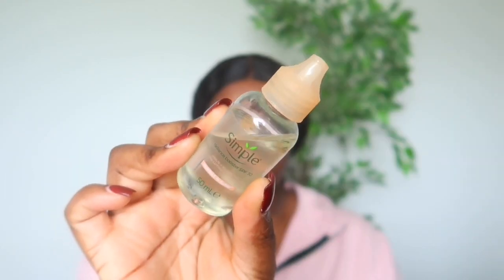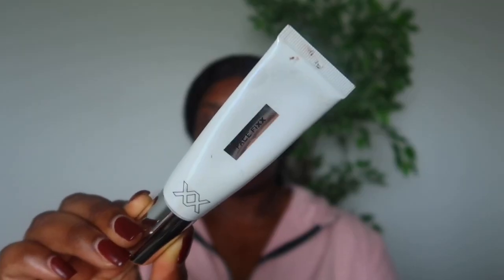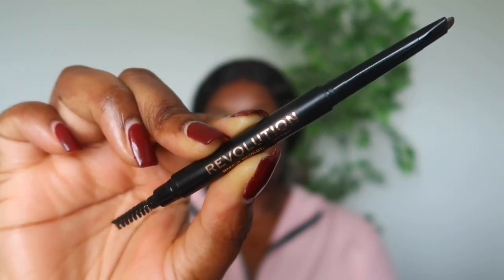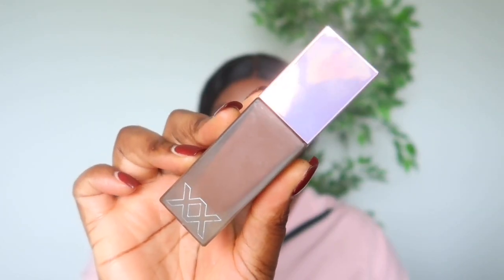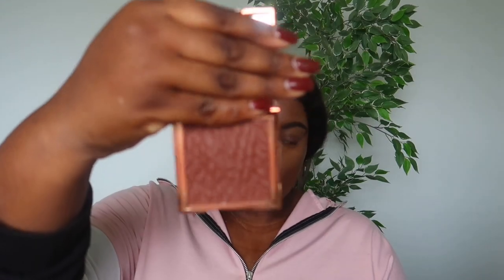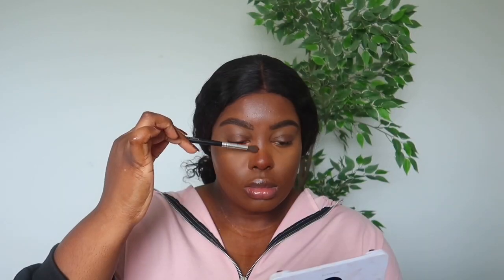MY EVERYDAY MAKEUP ROUTINE 2020 | DARKSKIN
Hi loves ! Thanks for coming back to my channel. I always get questions on my base for a good face beat. This is basically my everyday foundation routine in 2020 for us brown and darkskin babes in the fall. This routine is mainly for the winter/fall because I have normal to dry skin so I do not want to look dry in the winter time hence why I am using a lot of glowy based products for this routine. Hope you guys enjoy it!

0:00 INTRO
0:15 Skin Prep
0:43 Brows
01:50 FACE
07:29 LIPS
08:41 Hair
09:22 OUTRO

MAKE-UP DEETS:
*Skin prep
Simple Protect n Glow Radiance Booster SPF30

*Brows
Duo Brow Pencil Dark Brown

*Face
XX Revolution Glow Skin FauXXdation Foundation FX16

Revolution X Patricia Bright Dusk Till  Dawn Face Palette

Diva Lash

Lipgloss
Girlfriends by M

Hair
Deepwave unit 4x4 closure 24inch

The Ordinary Review NIACINAMIDE 10% + ZINC 1% + IT BROKE ME OUT + RESULTS AFTER 2 MONTHS

COLOURFUL ORANGE EYESHADOW LOOK 🍊🍊 | MAKEUP TUTORIAL FOR DARKSKIN

AS YOU ALL KNOW MY COUNTRY IS BLEEDING (NIGERIA).

THE WHOLE OF AFRICA IS BLEEDING AND IT IS HEARTBREAKING :(

FAQ
25 y/o
Live in Manchester
Born in Belgium
Origin: Ghana and Nigerian